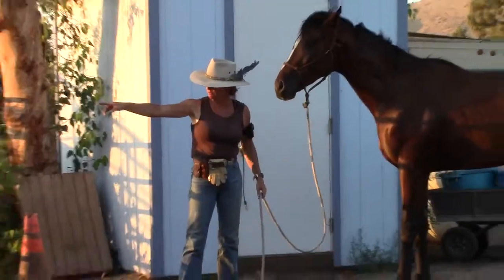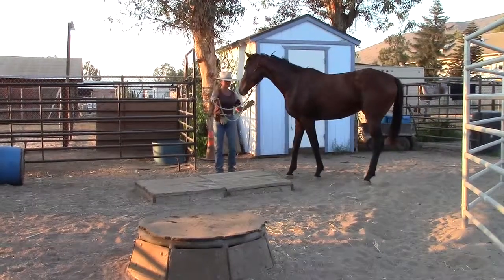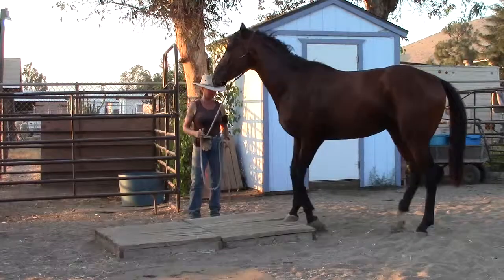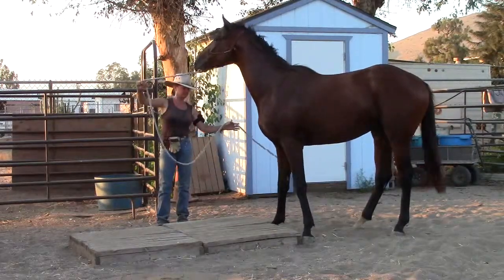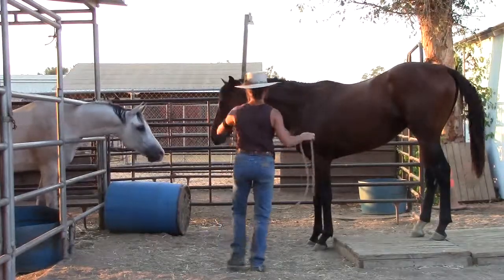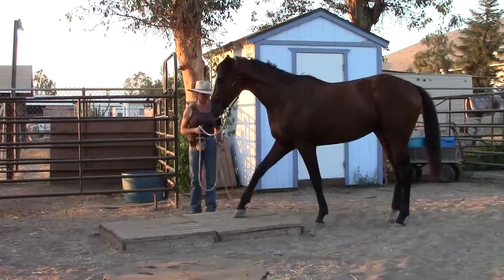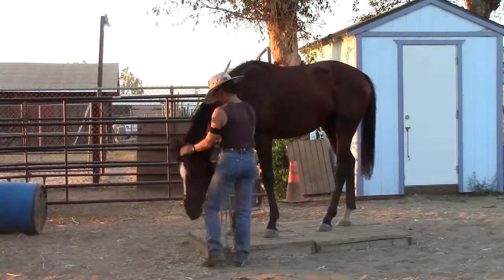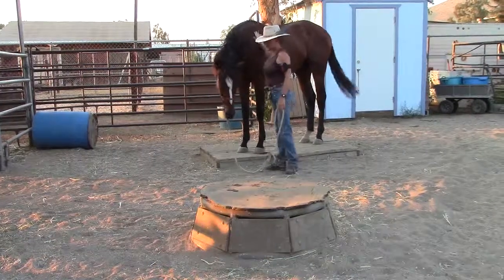Val Gilbert Horsemanship Seven begin obstacles bridge 07092013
Always properly prepare yourself and your horse before trying any of this.  I am not responsible for you or your horses actions or reactions or injuries. In this video I am introducing Seven to the simple bridge.